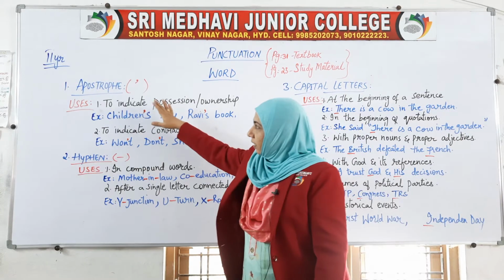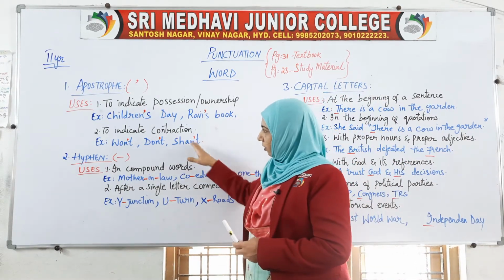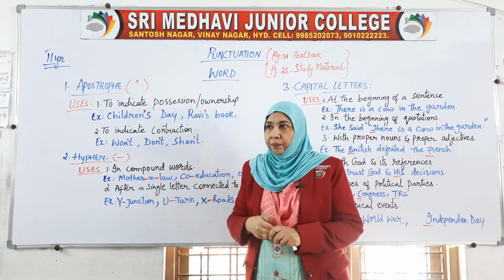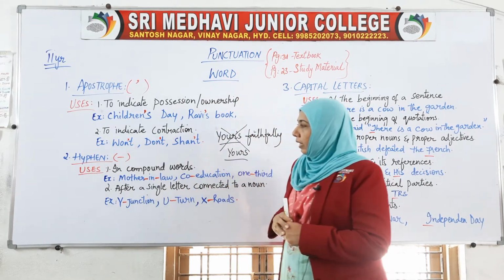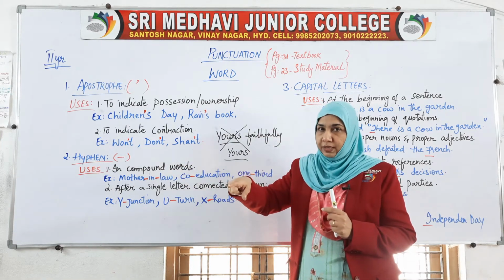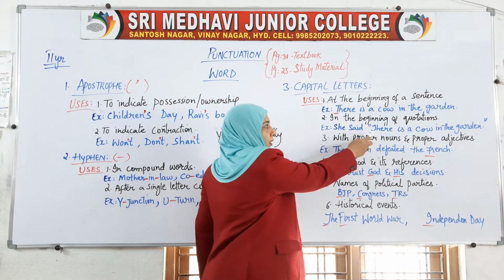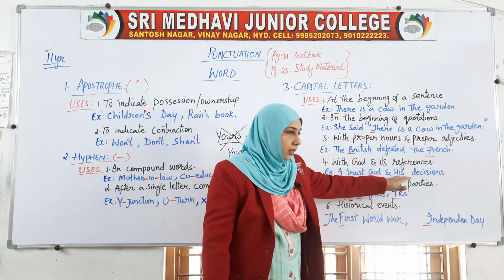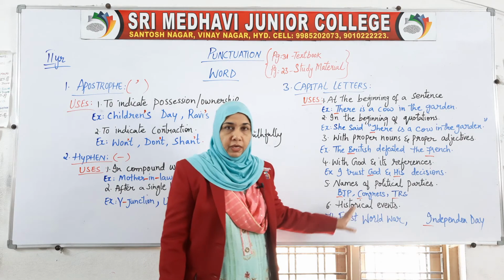3 APRIL 2021 PART 3 OF PUNCTUATIONS